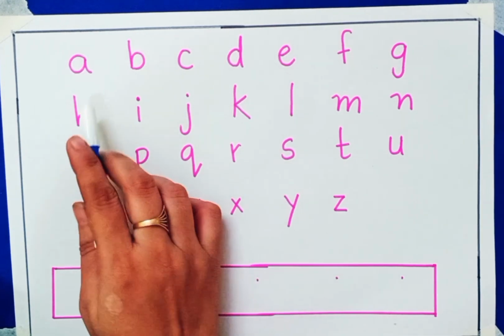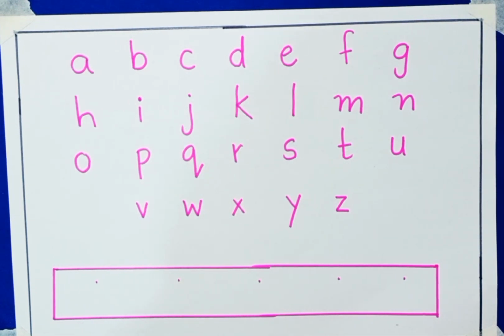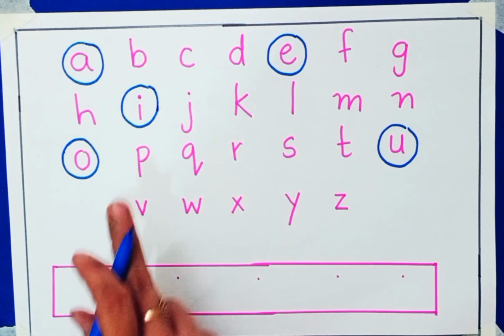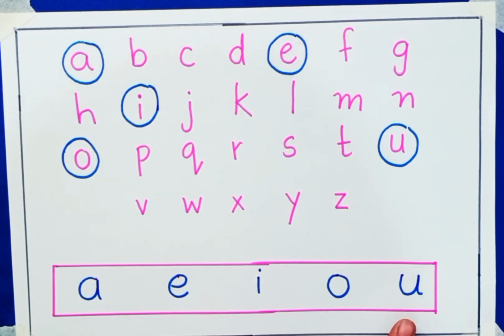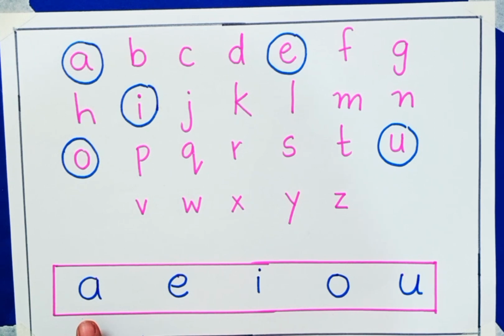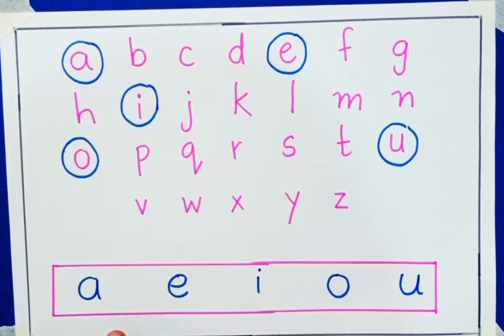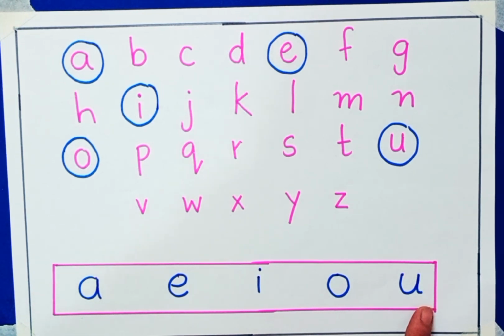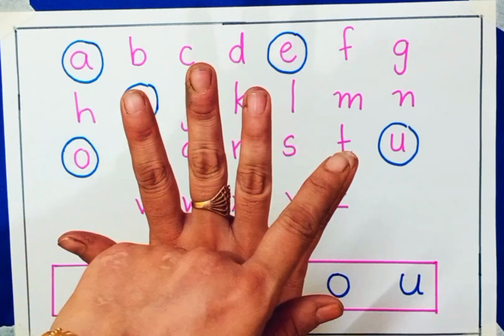Vowels | Identification | Nursery and KG | Easy activity @schoolchalehum8312 🤗